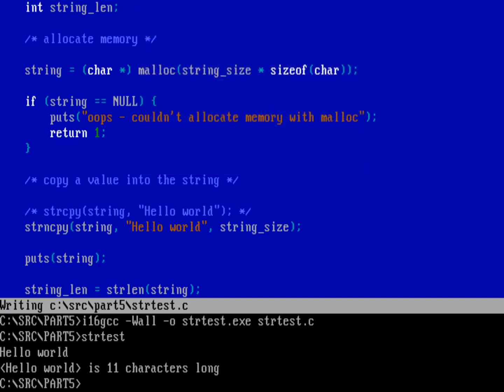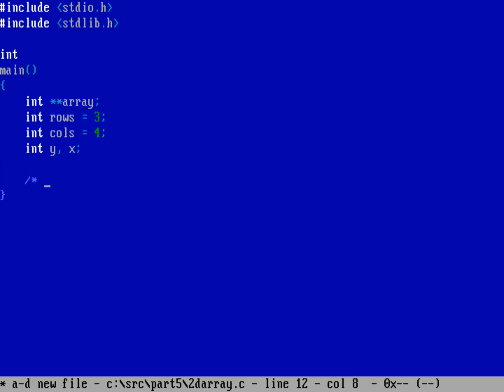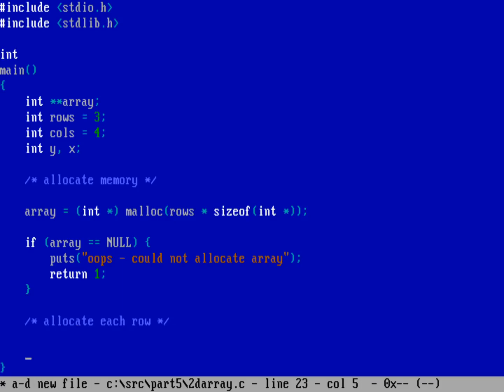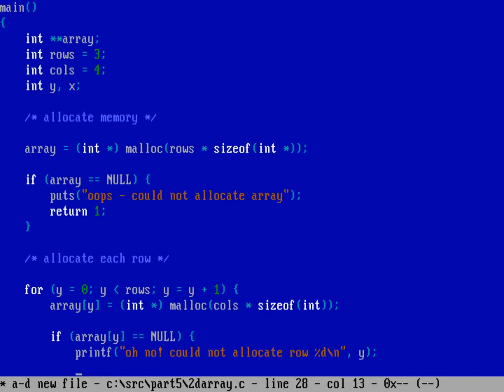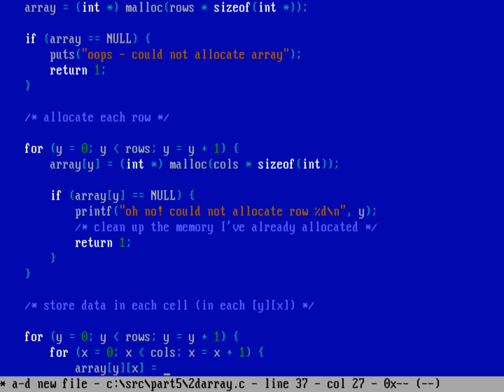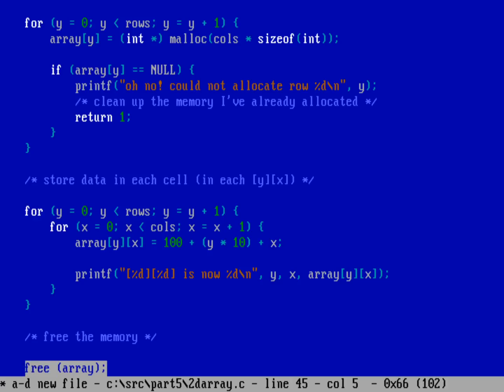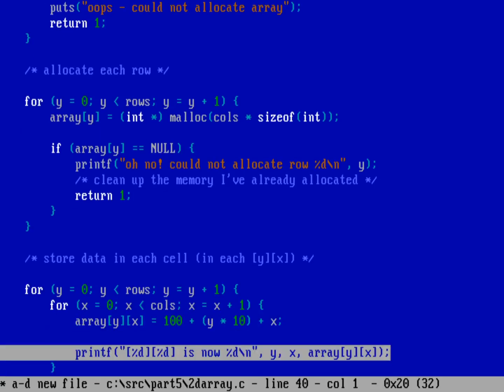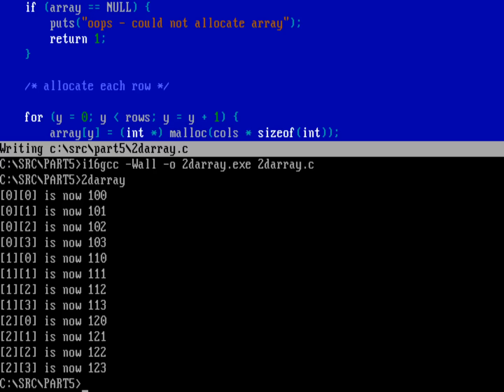Writing FreeDOS programs in C (arrays) [bonus video]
In this bonus video to learning arrays in C, let's learn about how to combine arrays. I'll use a simple two-dimensional array (like an x,y grid .. except in C we'll track it as [y][x])